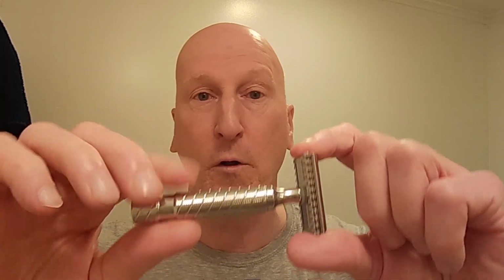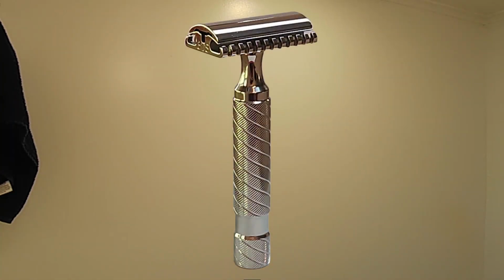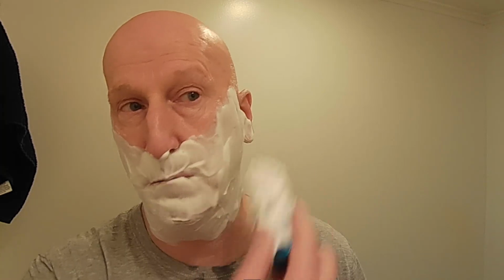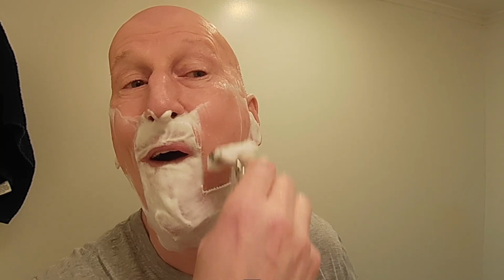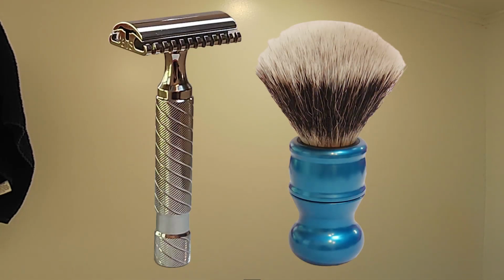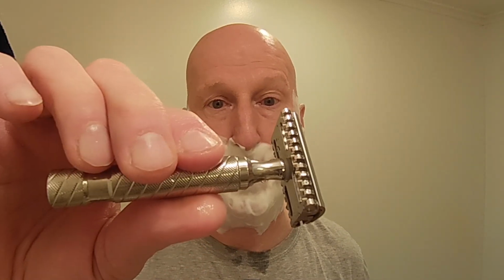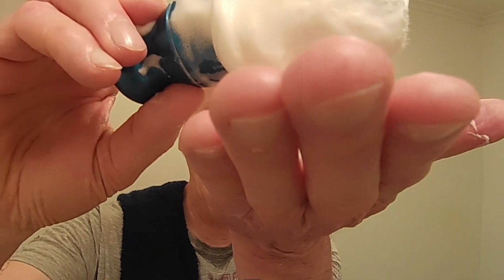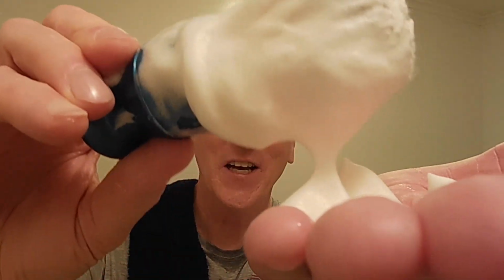Timeless Razor Stainless Steel Open Comb Razor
A shave the Timeless Razor Stainless Steel Open Comb safety razor.  Beautifully polished, it has a .68 blade gap and offers a mild shave that is wonderfully smooth and close.

Timeless Razor - SSBYOR: Build your Own STAINLESS STEEL Double Edge Safety Razor

TISLIM: Titanium SLIM Edition Double Edge Safety Razor: 0.5 mm Blade Gap

TRBR: Timeless Razor's Shaving Brush Handle: Adjustable Lather Brush Handle Holds Knots 20 mm to 28 mm

ALSB45: ALUMINUM Safety Razor by Timeless Razor (Amazon)

TRBR38: BRONZE SOLID BAR Double Edge Safety Razor: .38 mm blade gap